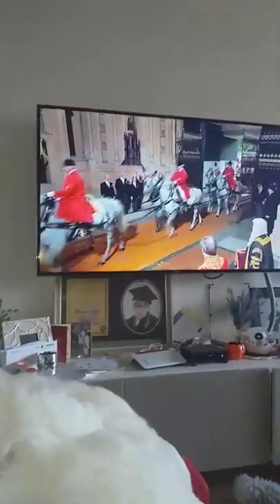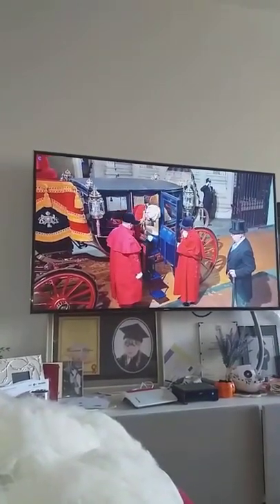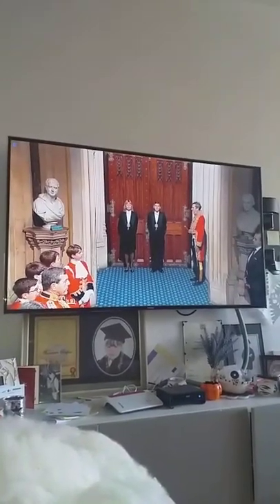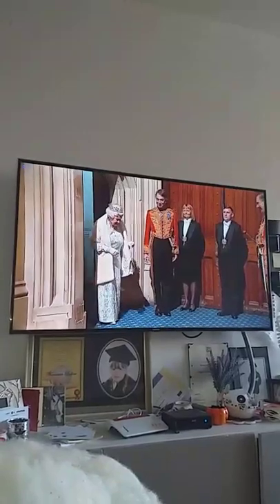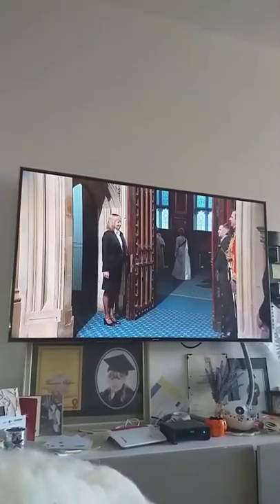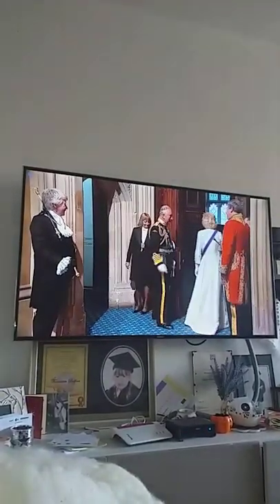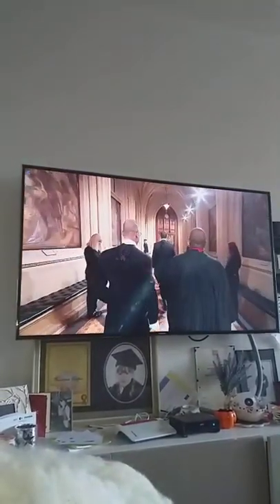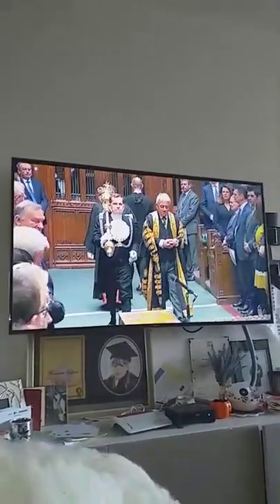14 October 2019